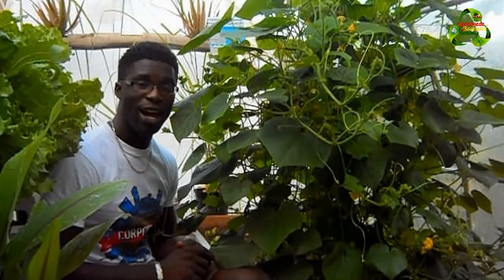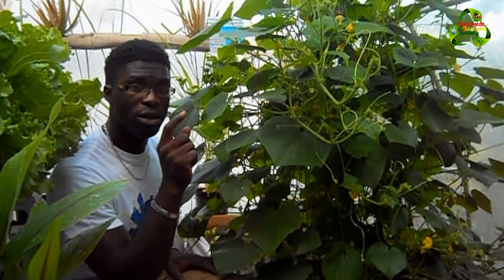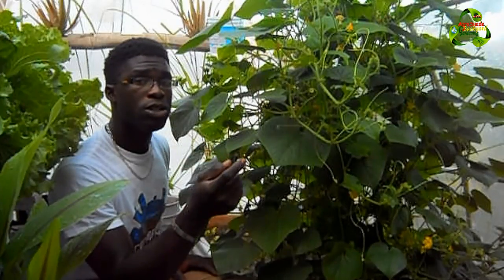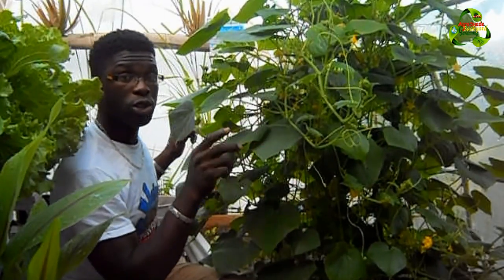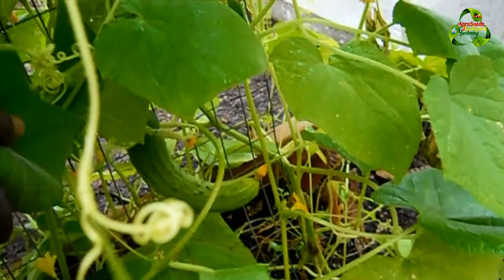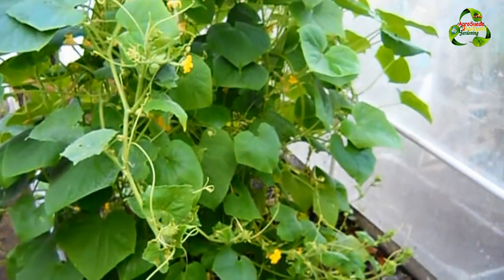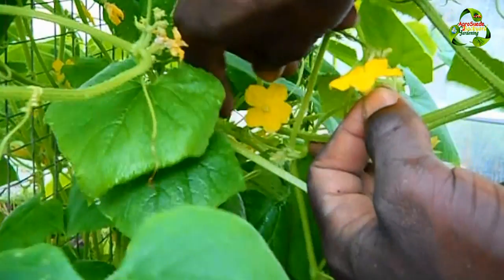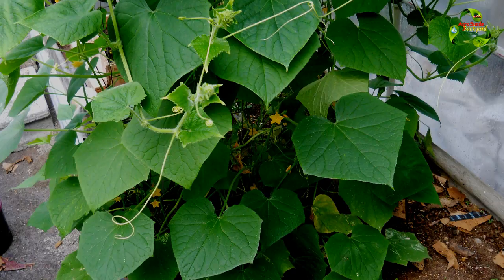Greenhouse CUCUMBERS | Hand Pollination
I decided to give the cucumber a go in the greenhouse! And what extraordinary results so far.

In short, you can grow your cucumbers in a greenhouse, however, be prepared to practice hand pollination.

Do enjoy the video!